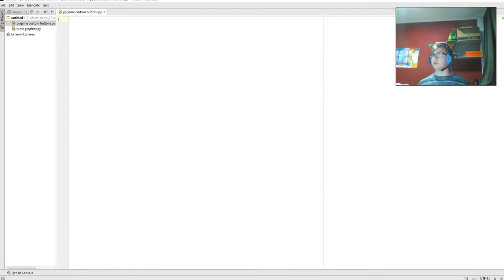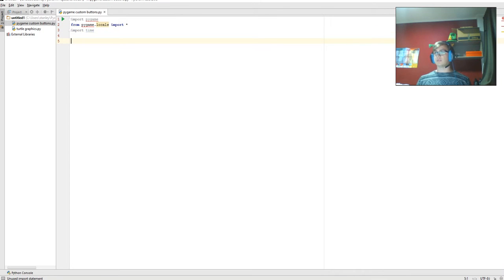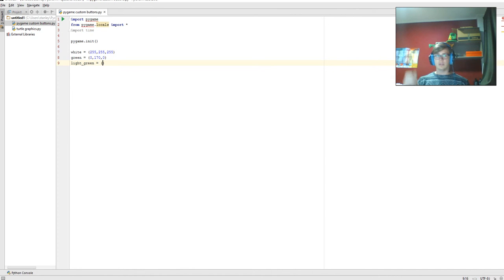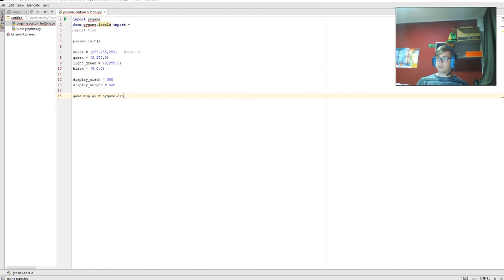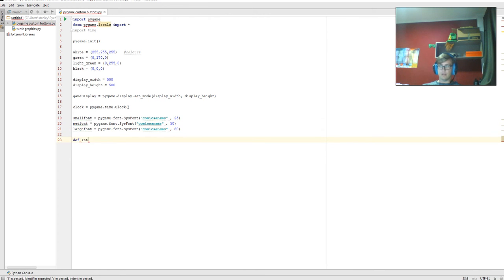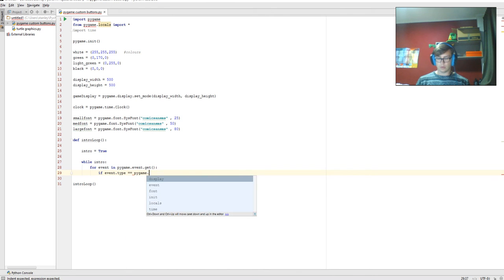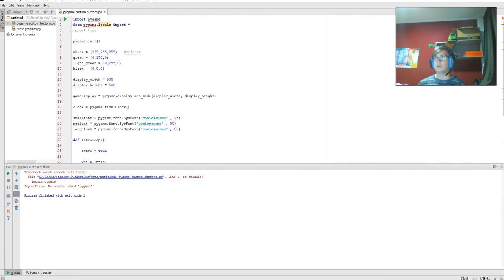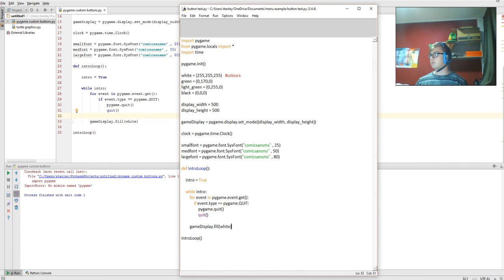python basics - pygame - creating custom buttons {part 1}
copied code:
smallfont = pygame.font.SysFont("comicsansms" , 25)
medfont = pygame.font.SysFont("comicsansms" , 50)
largefont = pygame.font.SysFont("comicsansms" , 80)